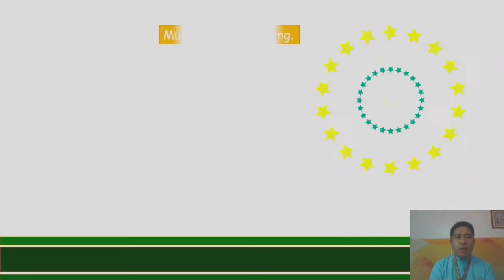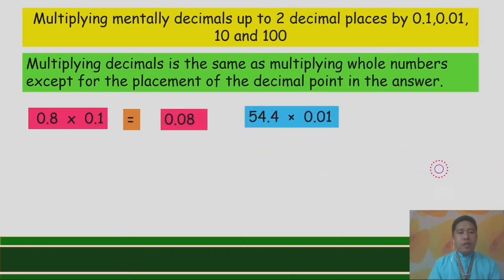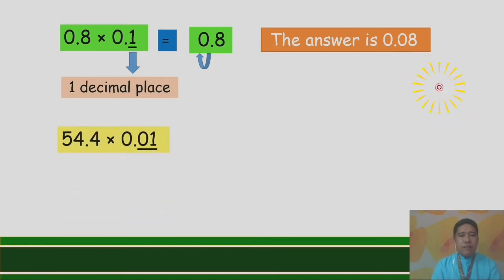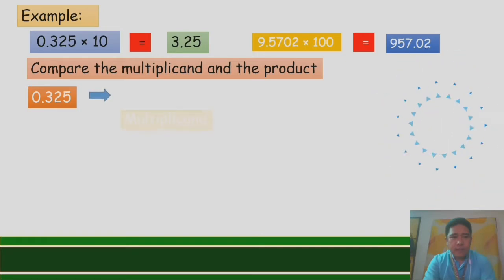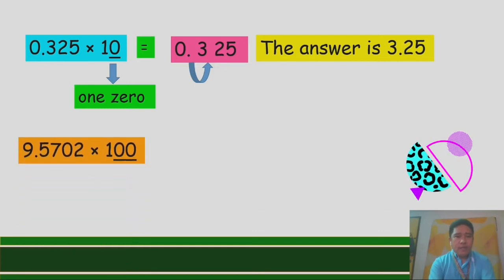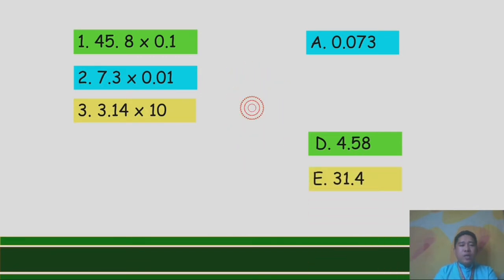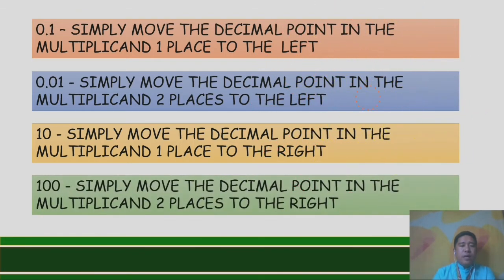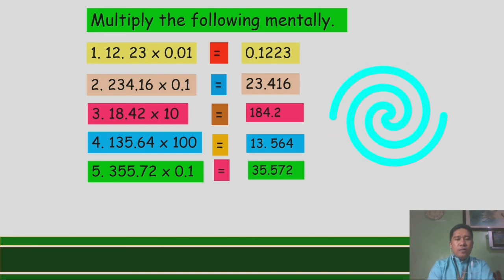Multiplying Mentally Decimals (Up to 2 Decimal Places)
Mathematics  6 Week 5
Credits to SDO Caloocan
Video Developer: Mr. Danilo T. Sainz Jr.